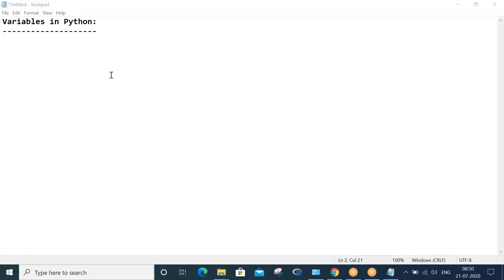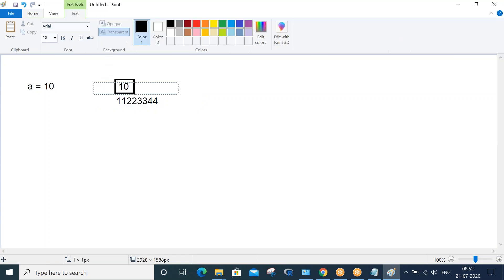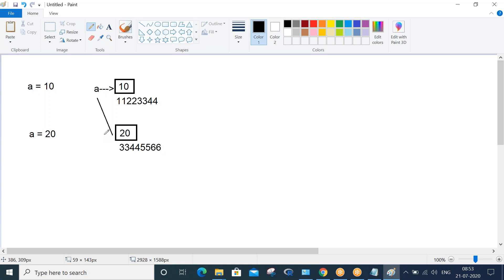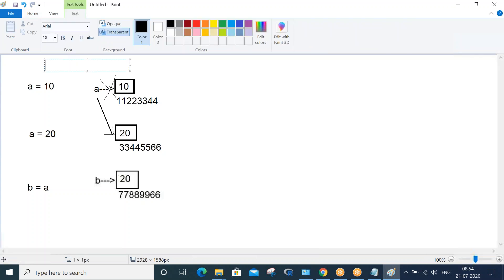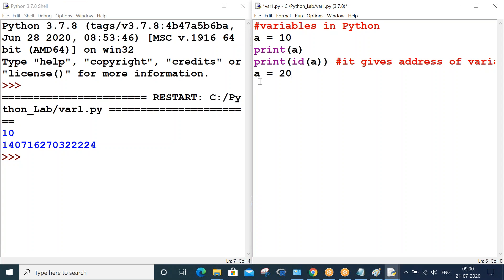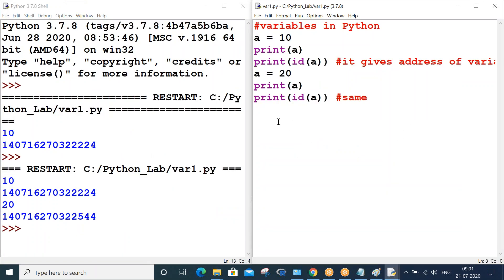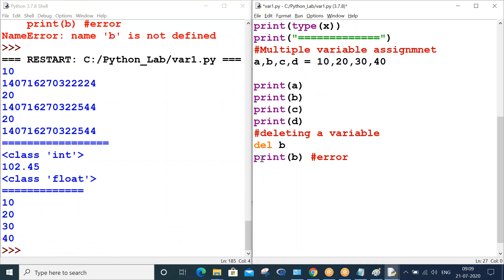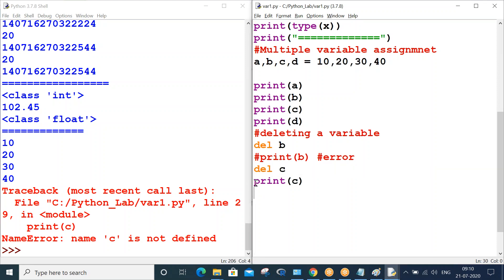Python class 4 - Variables in Python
This session helps in understanding what is variable and how memory allocation to variables happens in Python.